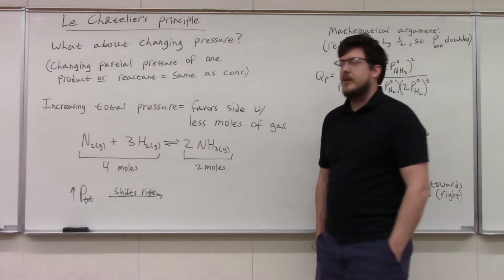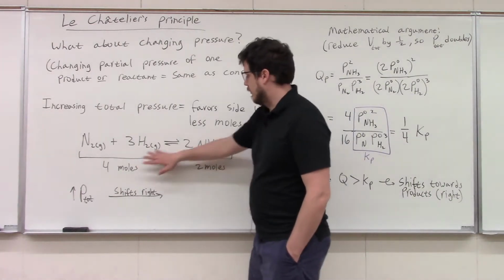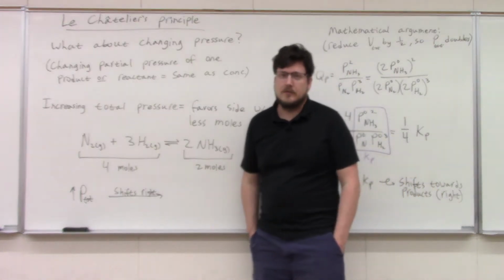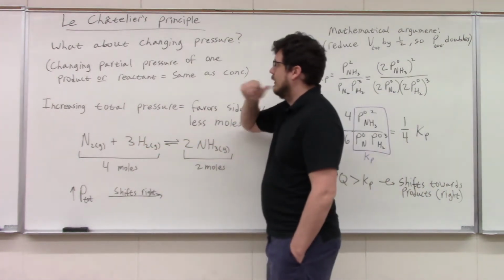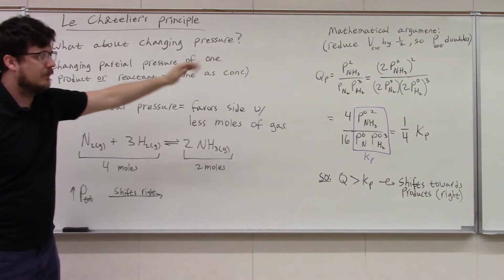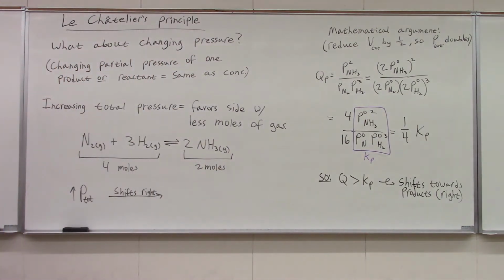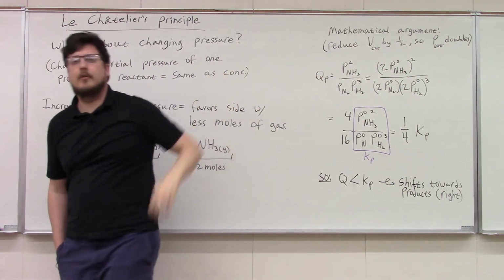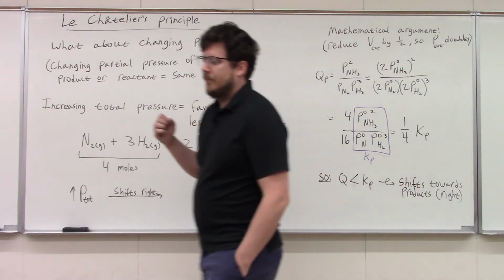CH222.CH14.pt6b.Le Chateliers principle and pressure